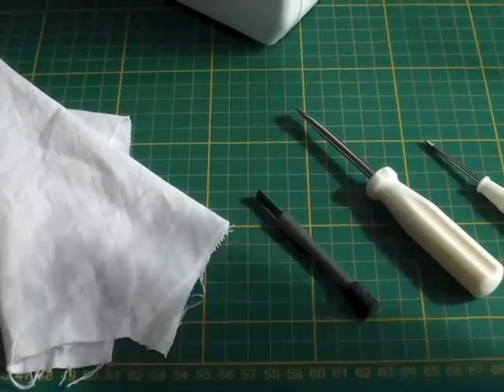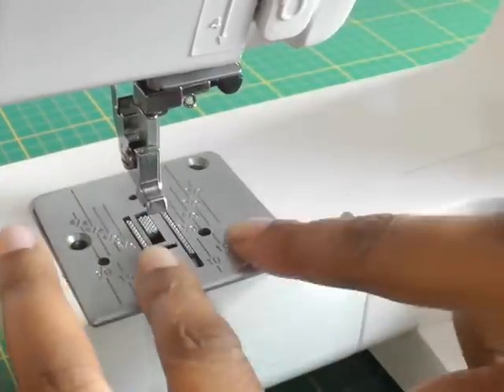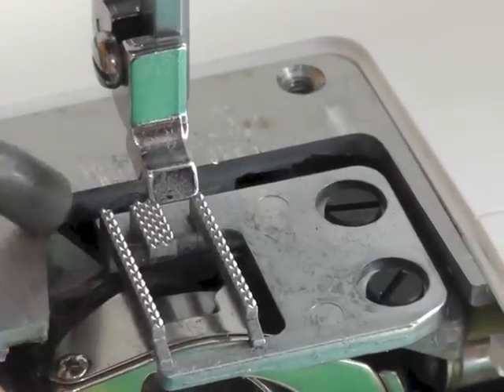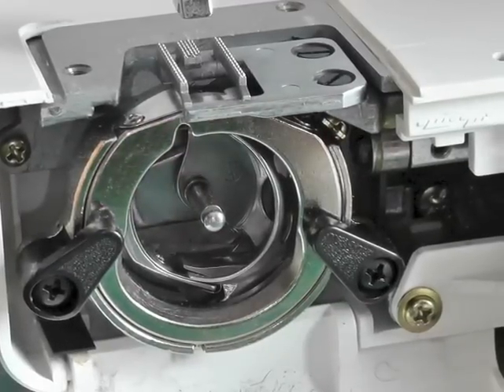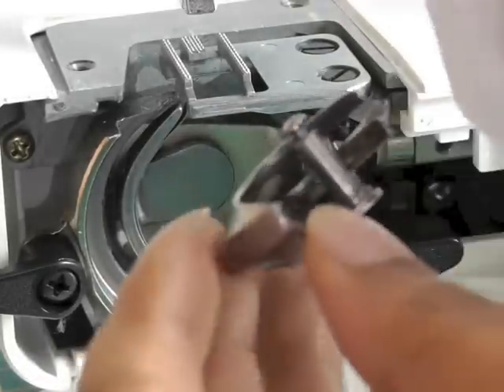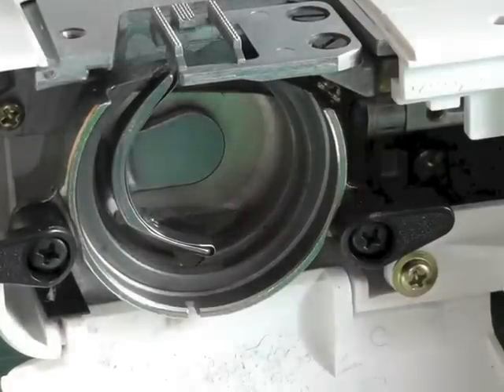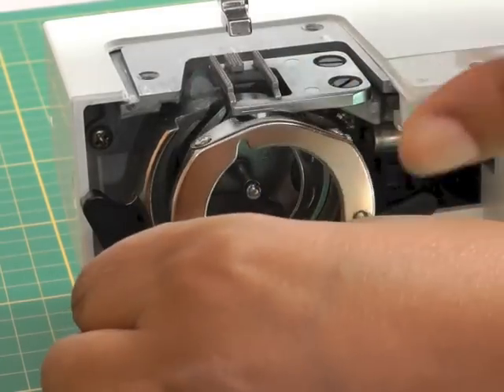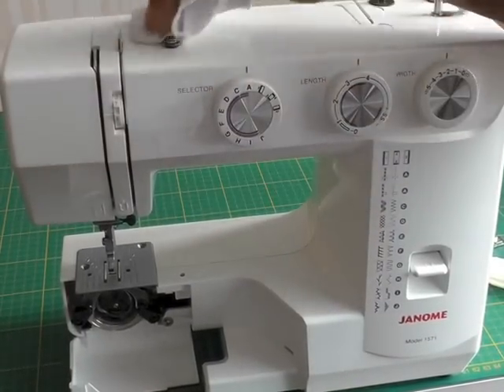Sewing Machine Maintenance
Sewing Machine Maintenance. It is one of the most important tasks you can perform on your sewing machine but so many of us simply overlook its importance.  Keeping on top of the basic maintenance and cleaning of your machines working parts and mechanics.  I’ll show you which parts of a sewing machine you need to clean if you want the best performance from your machine each and every time.